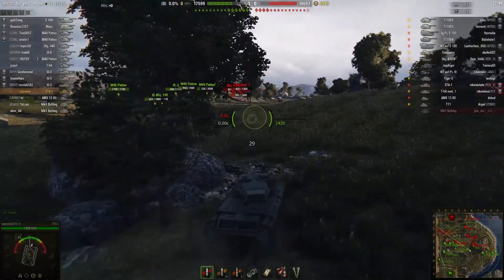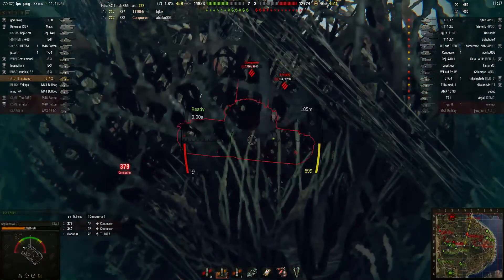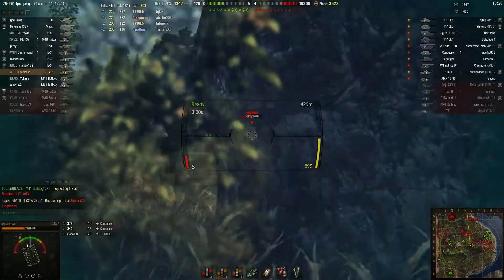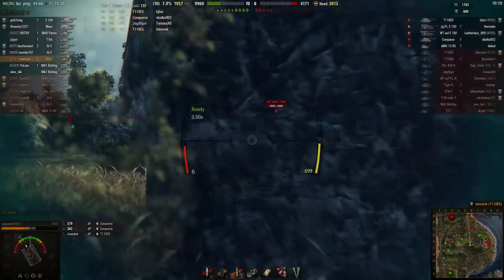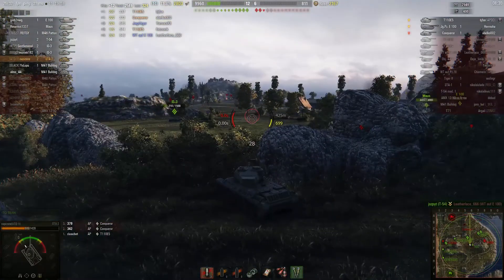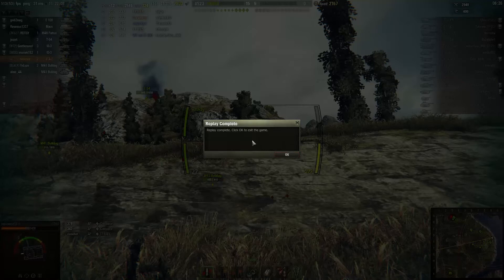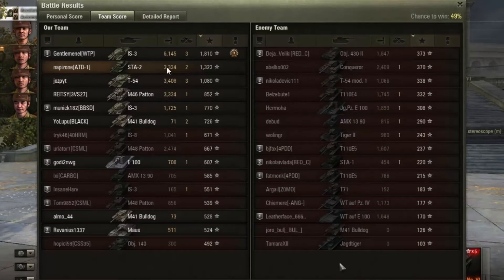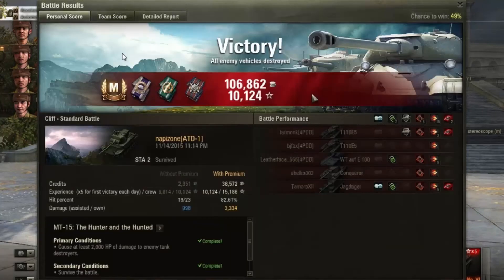World of Tanks:Dedication for Complainers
What you can do when you are bottom tier? - Carry the game!